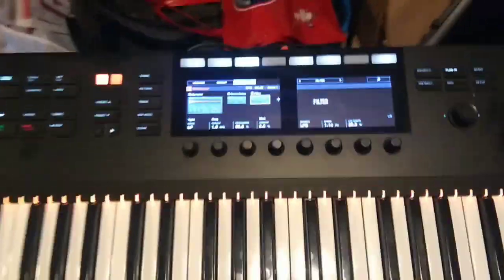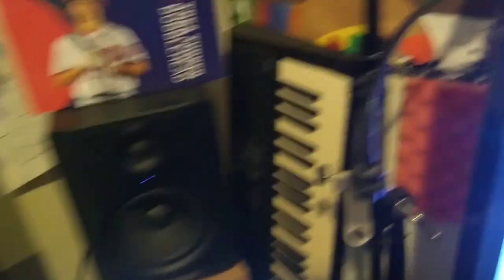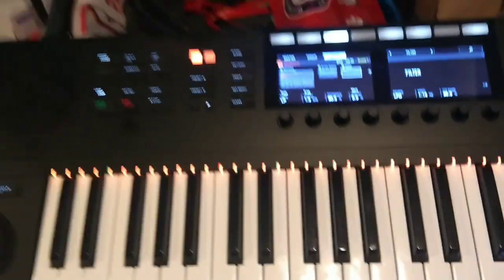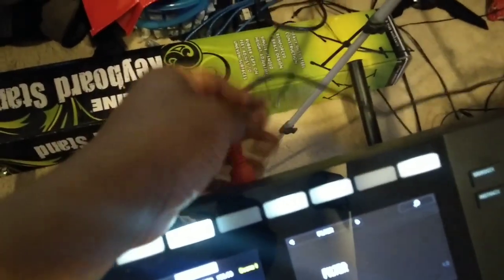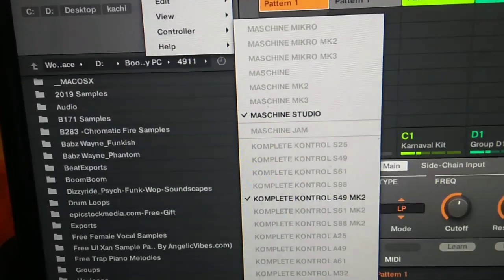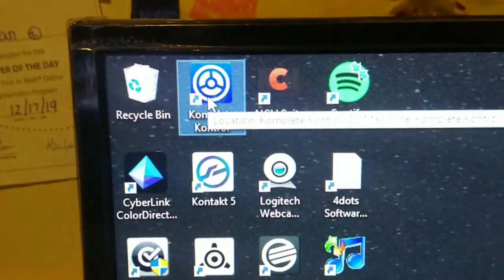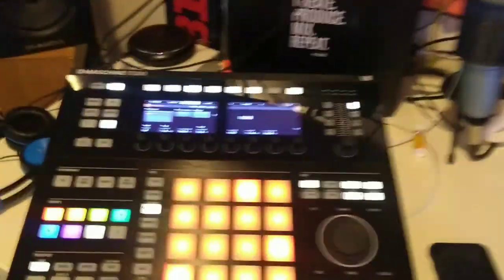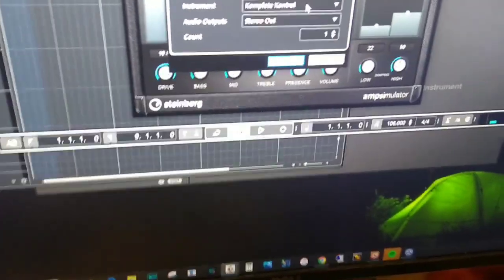CONNECTING YOUR MASCHINE STUDIO, KOMPLETE KONTROL MK2 AND YOUR AUDIO INTERFACE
How they all work together with the Software and with Cubase as well.